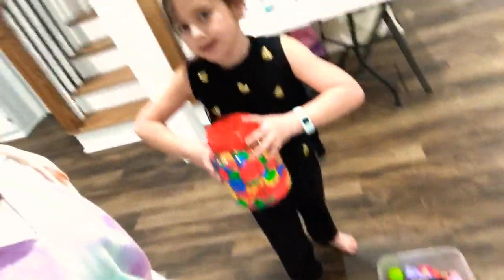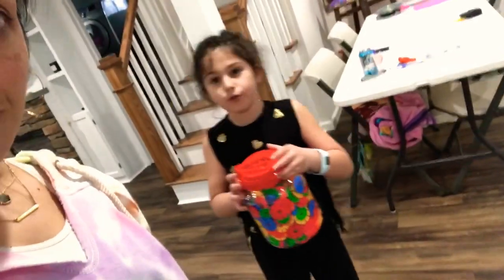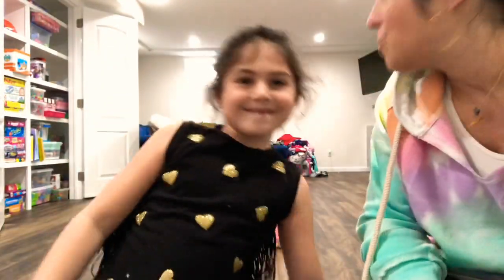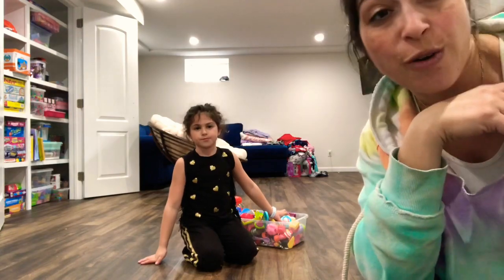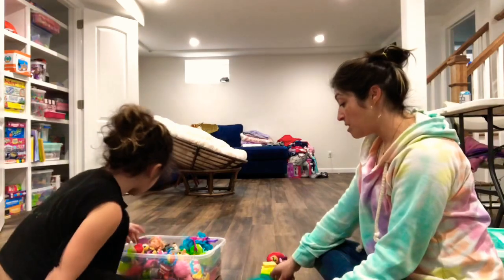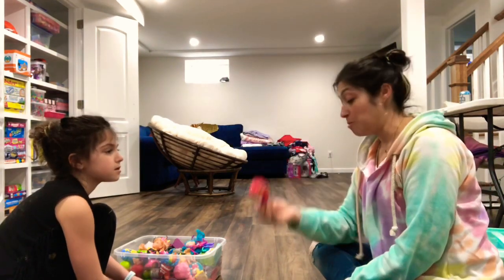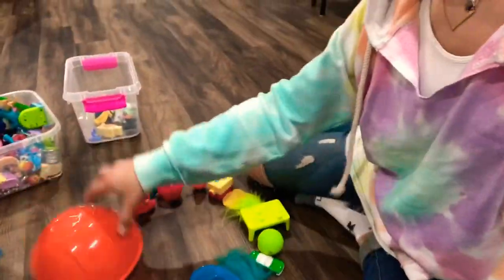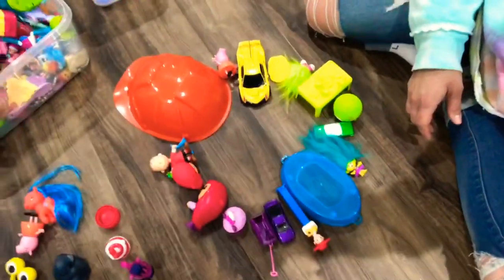Art Related Activities for the Un-Art-Suplied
Here is another fun game that is art related, that you can also play with found objects from around the house however you want to! Watch as my daughter and I explain and demonstrate creating a fun color wheel. You can use any materials! The laundry you’re catching up on, food in storage, magazine clippings, books or gather all the toys that are somehow scattered all over the room to make clean up fun! Play this with all your kids, older siblings can play this with younger siblings or babysitter with kid! It’s fun for everyone And definitely perfect for days when you’re stuck inside or quarantined!
Keep an eye out for more videos from Harp & me for more fun things to do at home that are fun, experimental, active and art related!